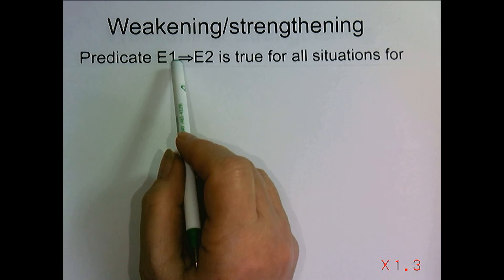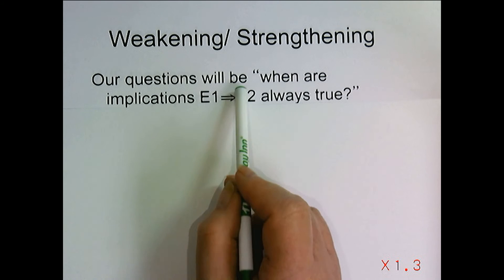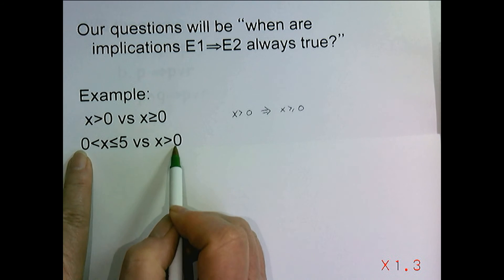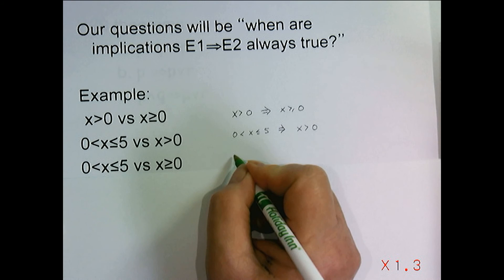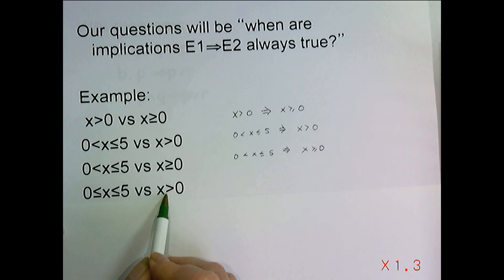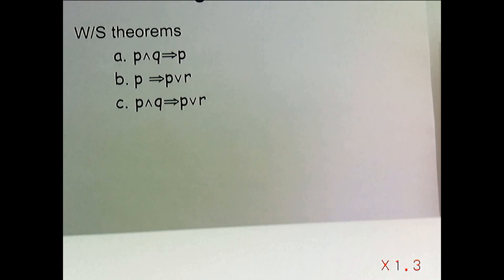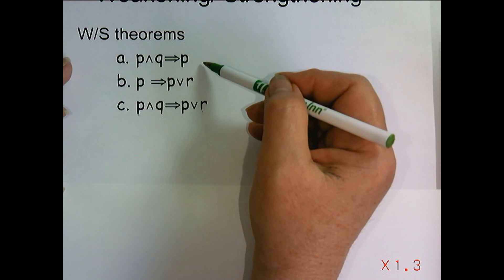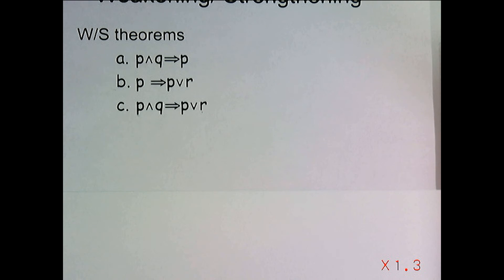LAFF-On 1.5.1 Weakening/strengthening